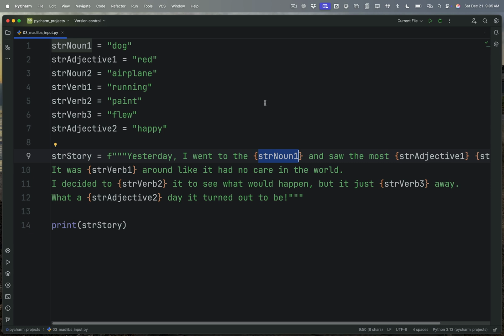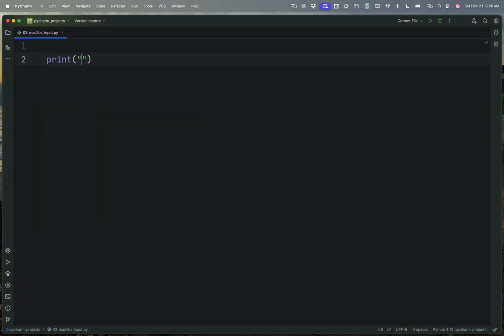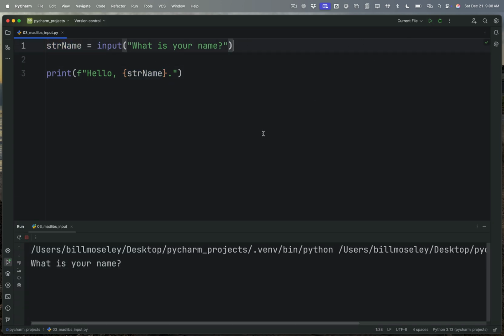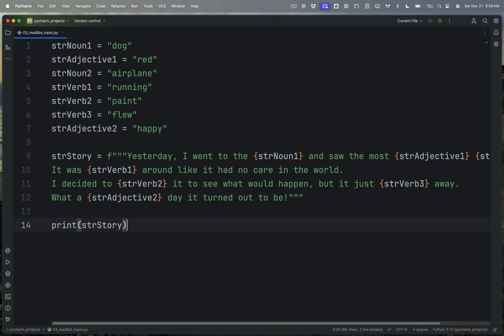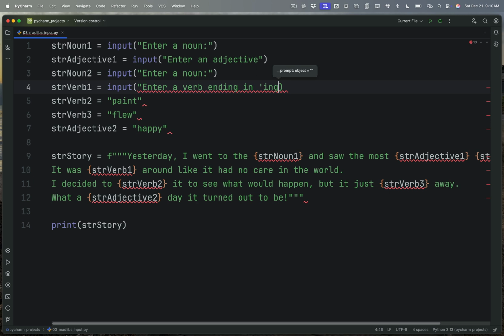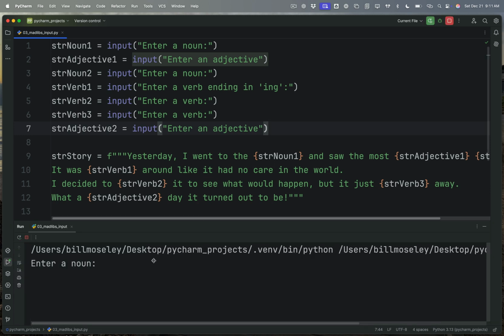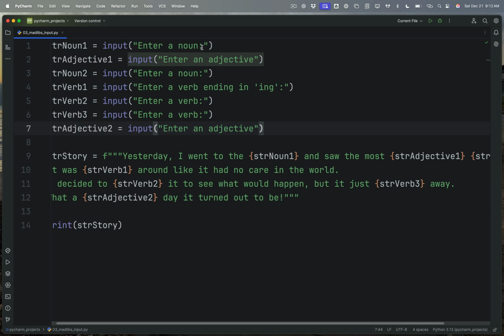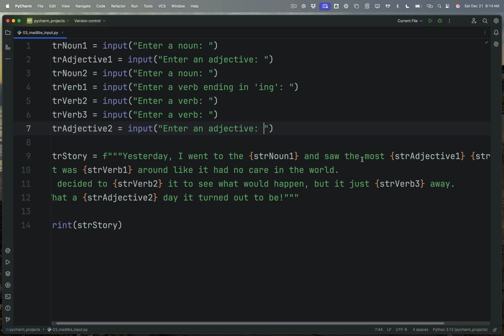Python Code With Me - Day 4 - Mad Libs With User Input